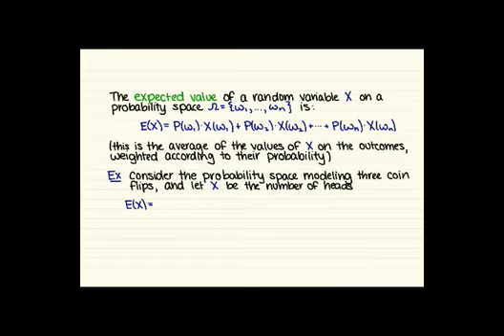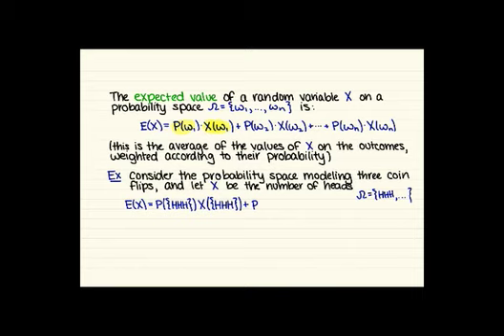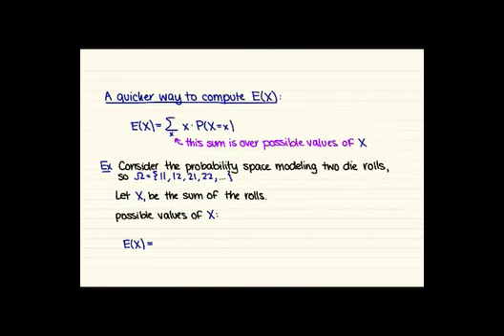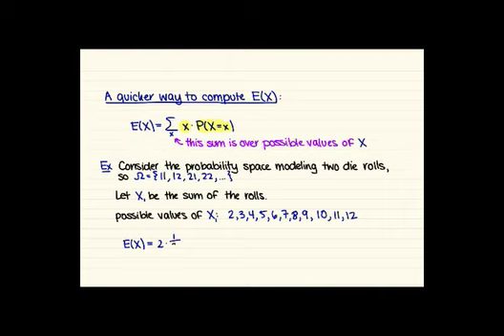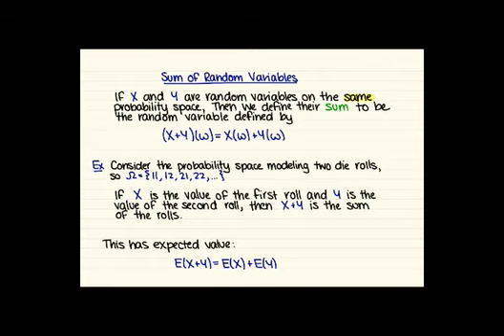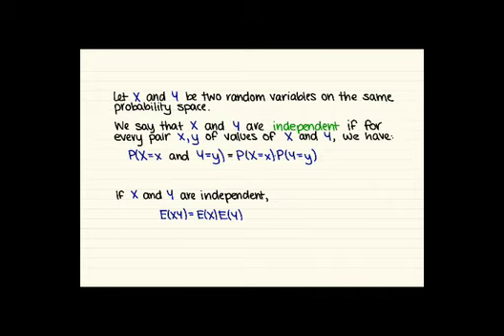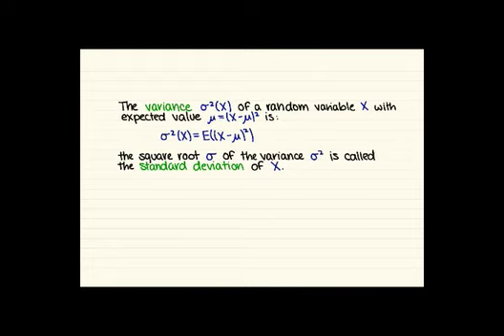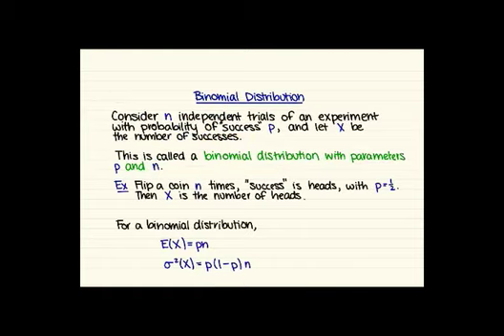Expected Value and Variance